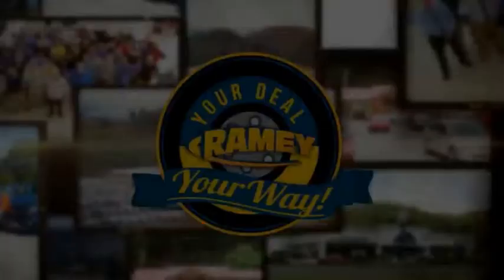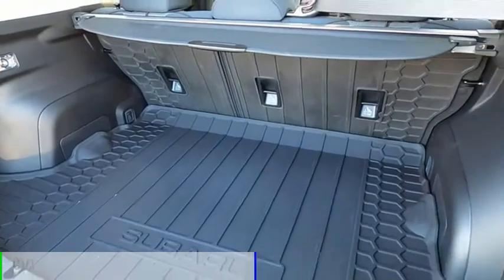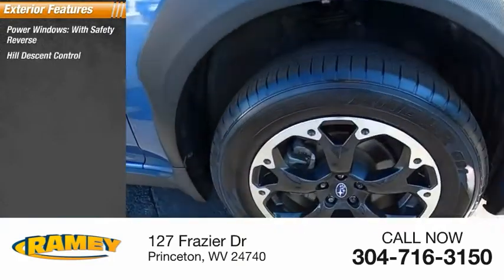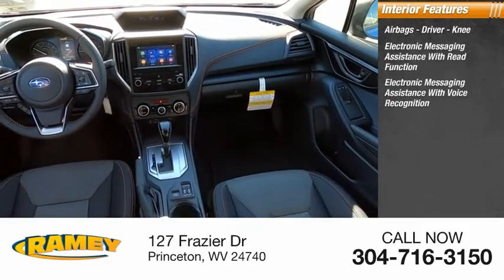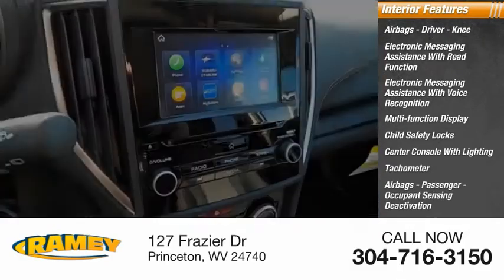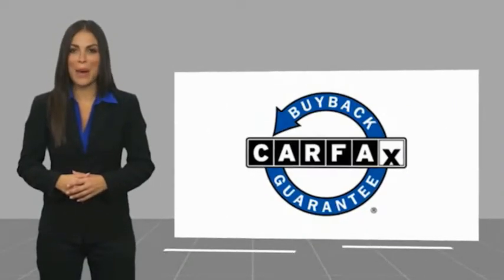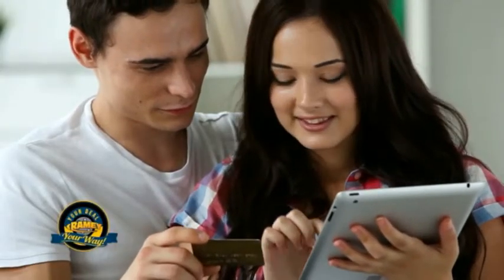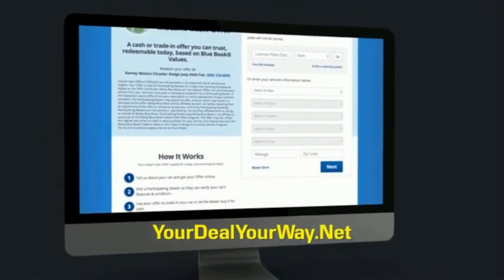2021 Subaru Crosstrek Princeton WV T-22423A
2021 Subaru Crosstrek Premium

Ramey Motors
127 Frazier Dr